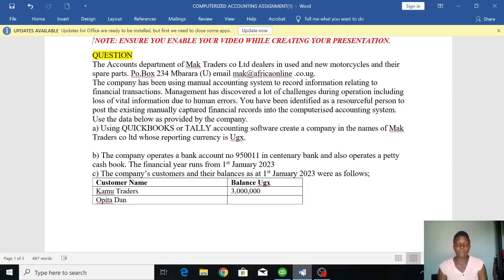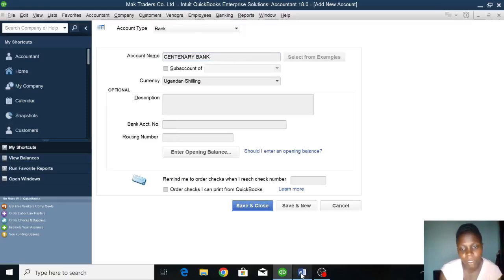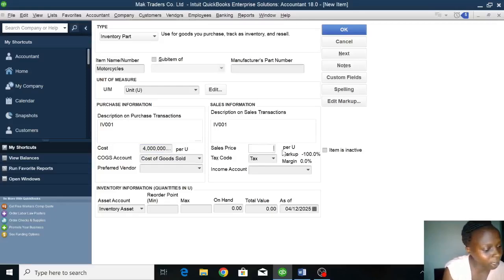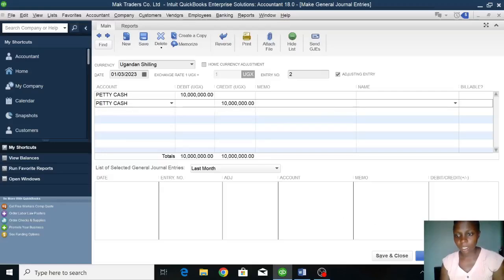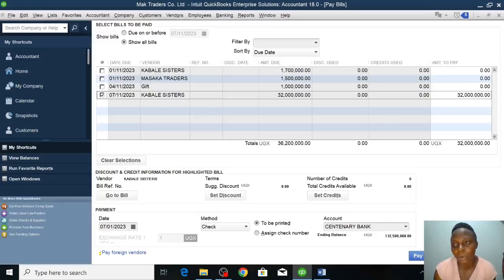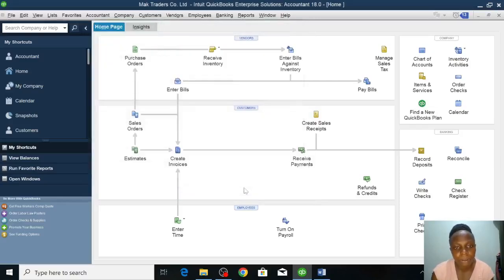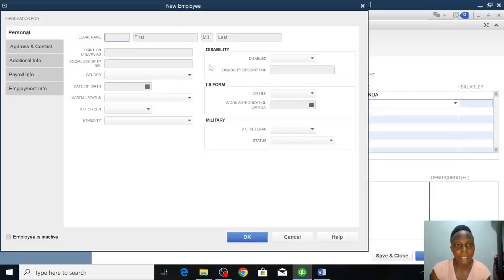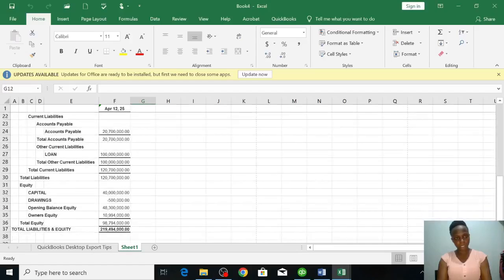AKANDINDA MORREEN 23 BSU BBA 4237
AKANDINDA MORREEN 23 BSU BBA 4237 COMPUTERIZED ACCOUNTING